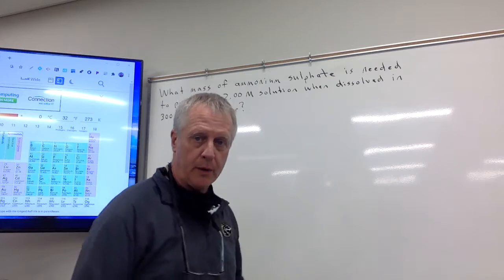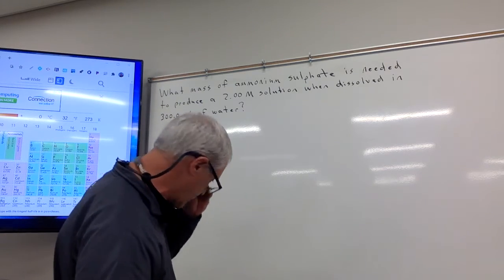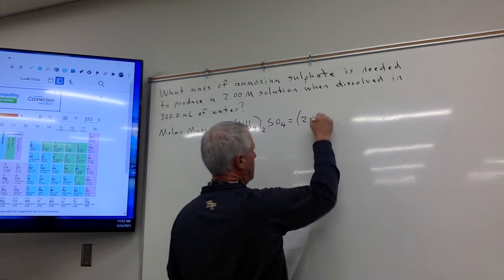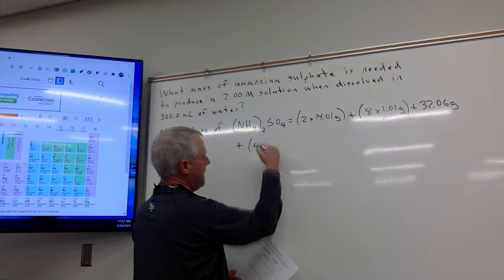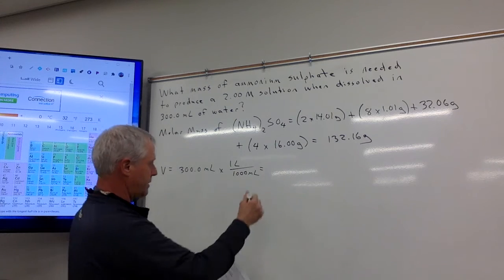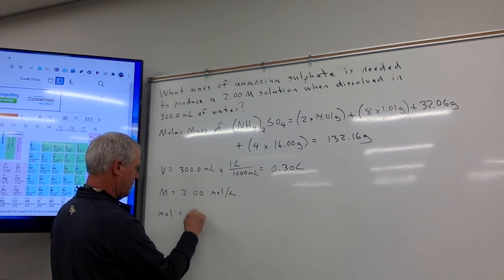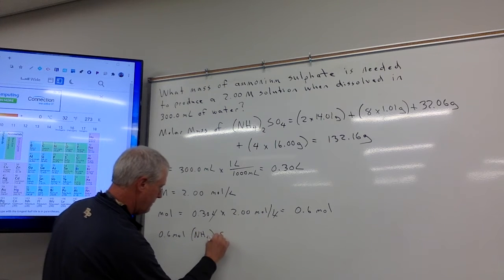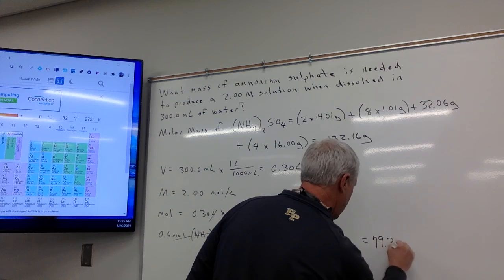Molarity Problem Solving (solving for mass) Example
solving for mass